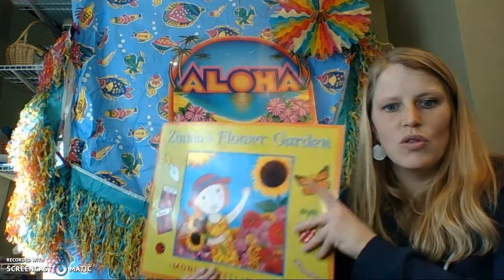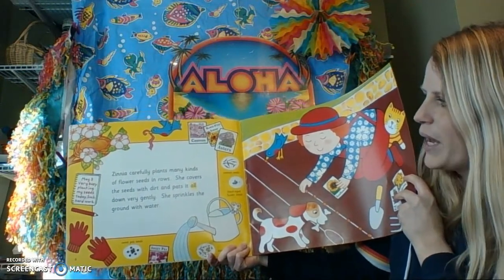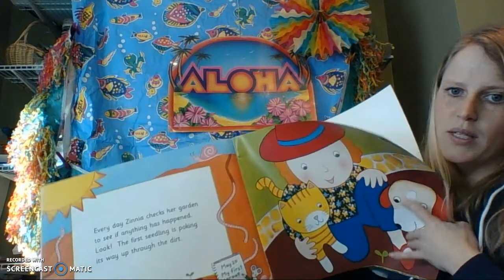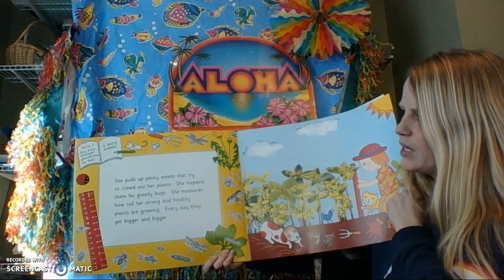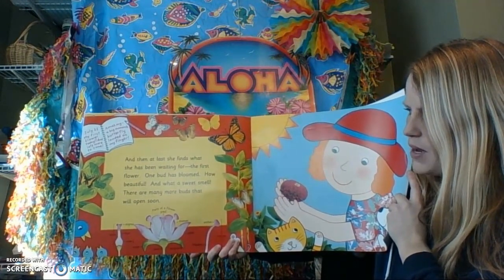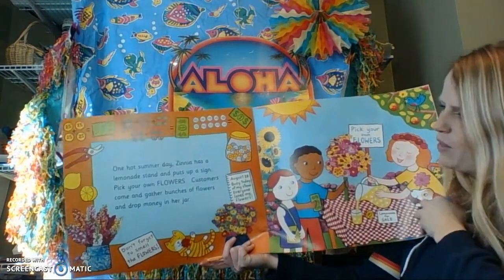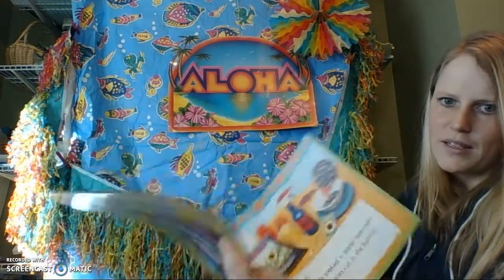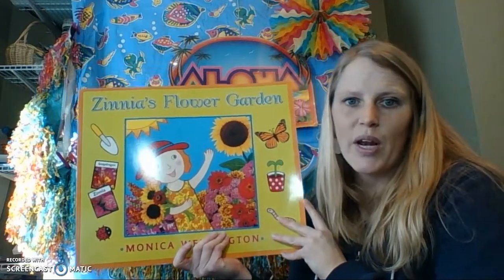Zinnia's Flower Garden Read Aloud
Mrs. Stokes Reads aloud the book Zinnia's Flower Garden.  We discuss the process of planting and caring for plants.